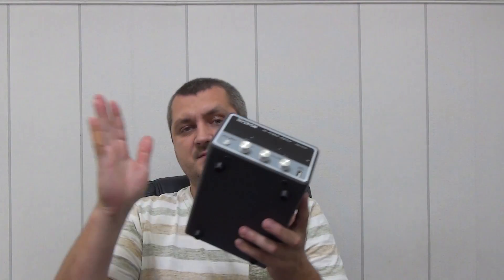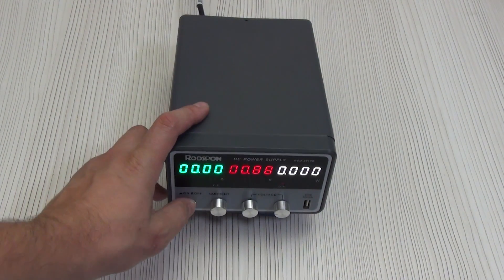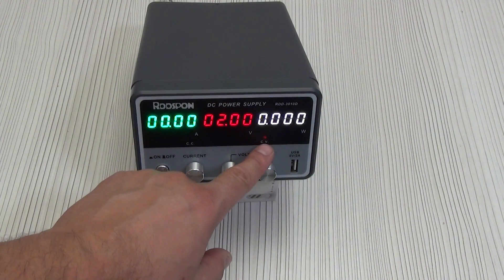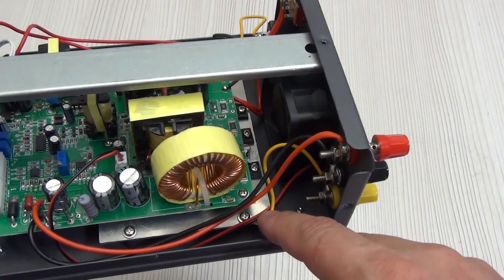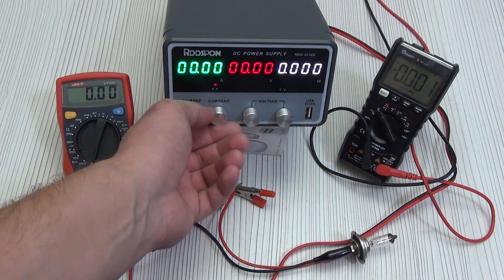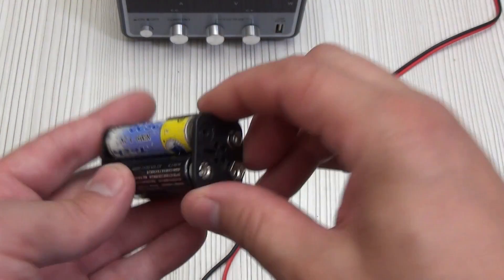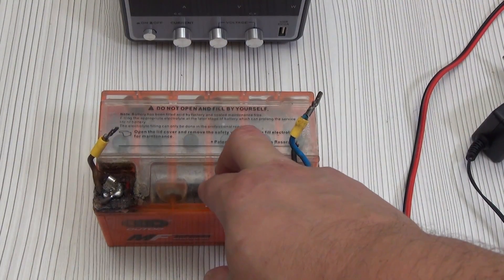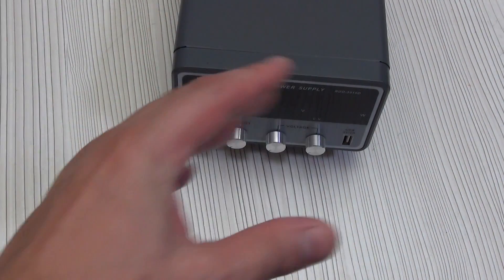Зачем нужен лабораторный блок питания RDDSPON RDD-3010D? Полный обзор и примеры применения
В этом видео я проведу детальный обзор лабораторного регулируемого блока питания RDD-3010D от компании RDDSPON. Этот инструмент стал для меня незаменимым помощником, и сегодня я покажу вам, почему он может стать полезным в вашем доме. Лабораторный блок питания RDD-3010D обладает широким диапазоном выходного напряжения от 0 до 30 В и максимальным выходным током до 10 А, что делает его идеальным для различных задач, от зарядки аккумуляторов до тестирования электроники.

Начнем с распаковки устройства и оценки его комплектации. Затем подробно рассмотрим конструкцию блока питания, включая интерфейс управления. Я также покажу, как устройство легко переключается между режимами постоянного напряжения (CV) и постоянного тока (CC), что делает его подходящим для различных задач.

Особое внимание будет уделено практическим примерам использования регулируемого источника напряжения в домашних условиях. Я покажу, как безопасно и эффективно заряжать аккумуляторы различных типов, тестировать светодиоды и другие электронные компоненты, а также как можно использовать его для решения проблем с автомобильными аккумуляторами и электроприборами. Я также разберу лабораторный блок питания RDDSPON RDD-3010D, чтобы оценить его внутреннее качество сборки и надежность.

Если вы когда-либо задумывались, зачем нужен лабораторный блок питания в быту или в вашем проекте по ремонту электроники, это видео про лабораторный блок питания RDDSPON RDD-3010D даст вам все ответы. Я расскажу, почему это устройство может спасти вас в самых неожиданных ситуациях и почему оно стало важным инструментом в моем домашнем арсенале техники.

00:00 – 00:46 Вступление
00:46 – 01:28 Комплект поставки
01:28 – 02:00 Технические характеристики
02:00 – 05:47 Внешний вид RDD-3010D
05:47 – 06:38 Что внутри блока питания RDD-3010D
06:38 – 09:10 Тесты работы
09:10 – 11:39 Применение RDD-3010D в быту
11:39 – 13:26 Выводы